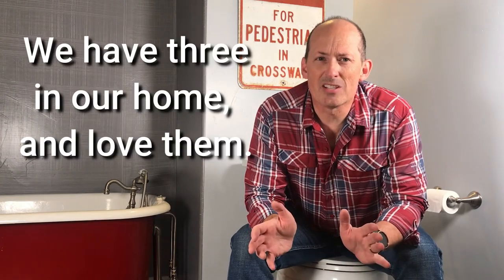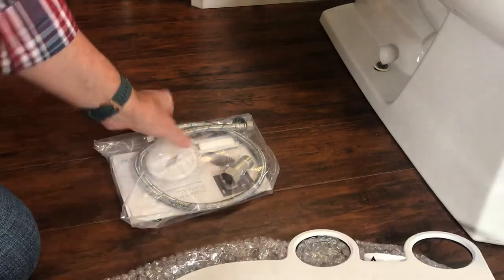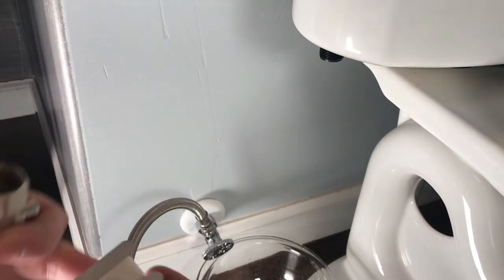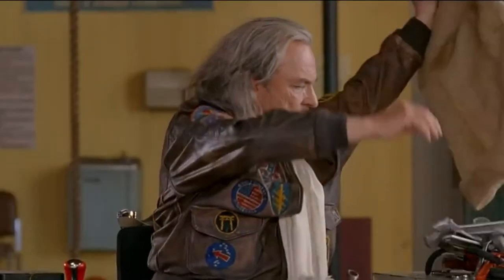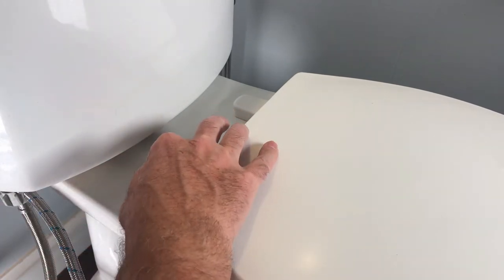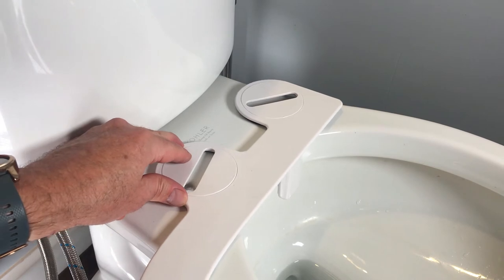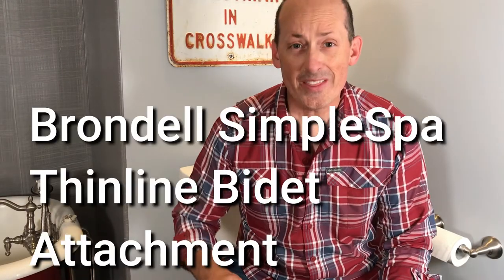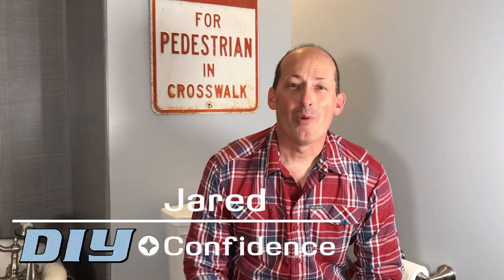Installing a bidet toilet seat in under 10 minutes and Brondell review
Install a bidet in under 10 minutes. Review of the Brondell SimpleSpa Thinline Bidet Attachment.

Attributions in order:
Shrek 2
The Simpsons
Finding Nemo
Bee Movie
Dodgeball
Spiderman
Liar Liar
Despicable Me
Big Daddy
Cat Ballou
Mr. Clean (Commercial)